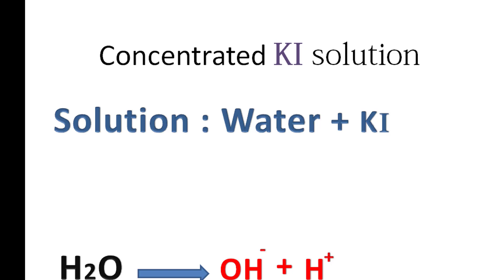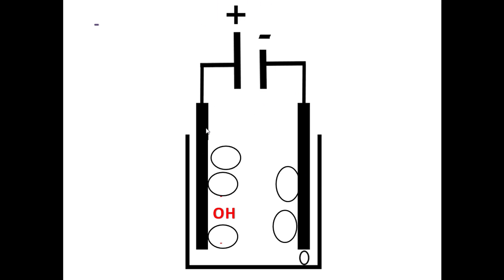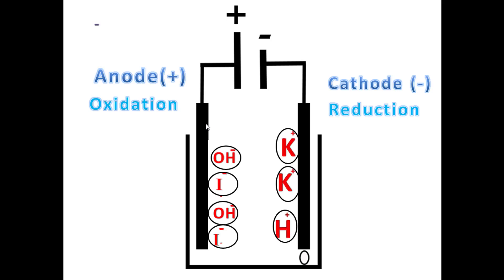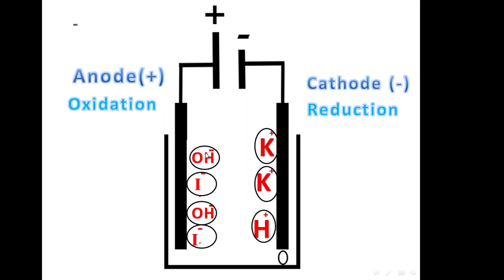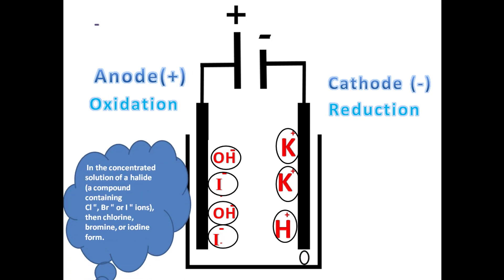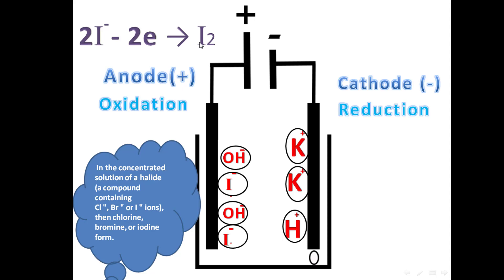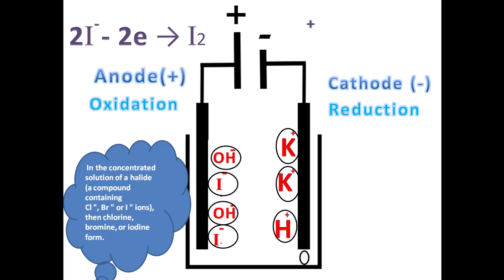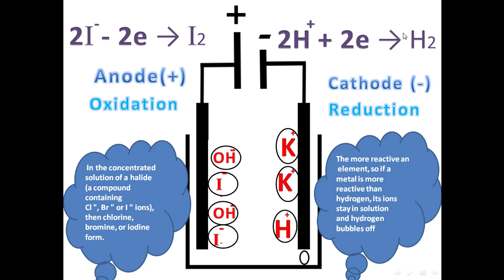Electrolysis of concentrated potassium iodide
This video consists of two parts; theoretical and experimental part of the electrolysis of concentrated potassium iodide solution.